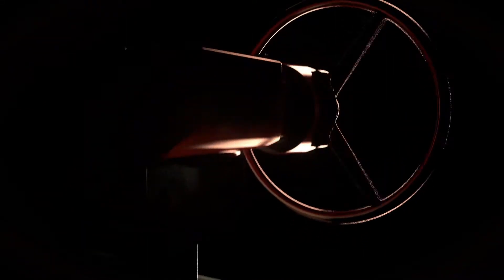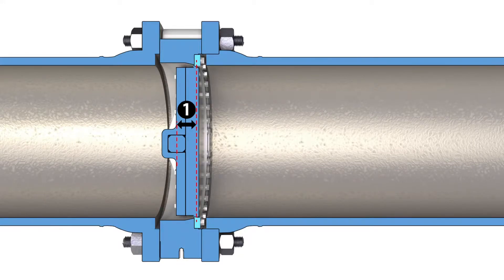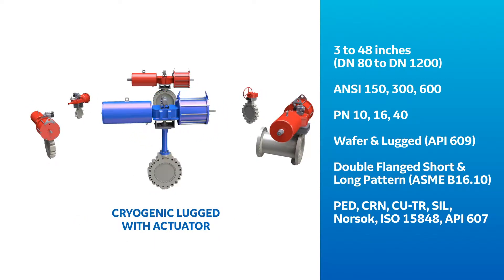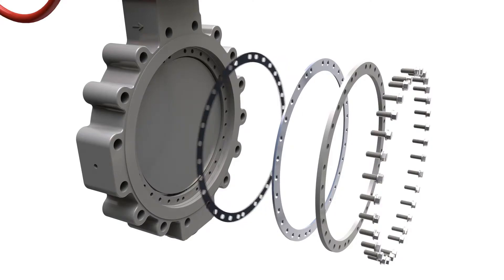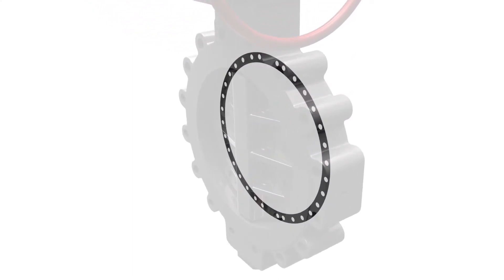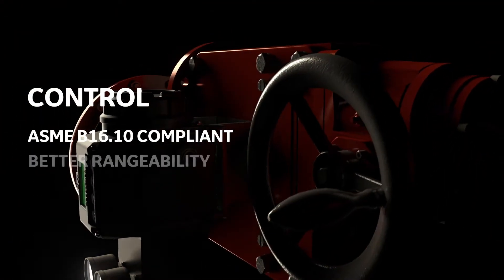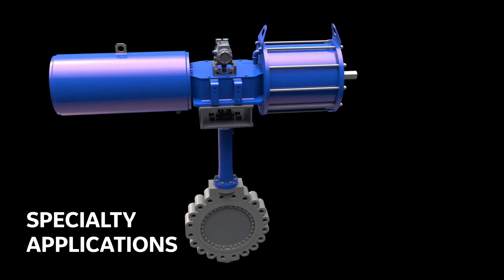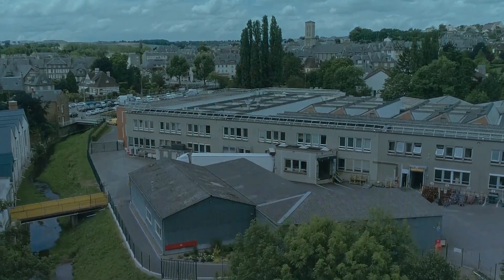Masoneilan® 33000 series Triple Offset Butterfly Valves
Masoneilan® 33000 Series triple-offset valves incorporate patented design features and advanced manufacturing methods to provide bi-directional zero leakage for a wide range of sizes and pressures, for both control and isolation applications. In addition to reliability and exceptional performance, these valves offer unmatched ease of maintenance that translates into real cost savings.